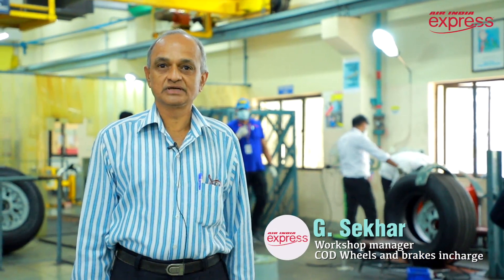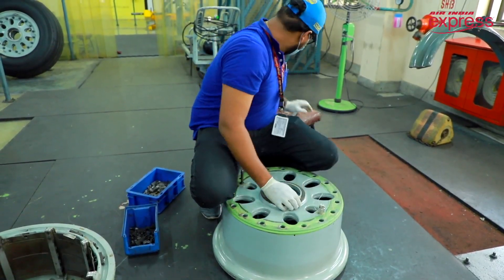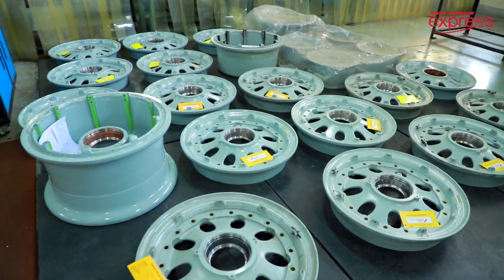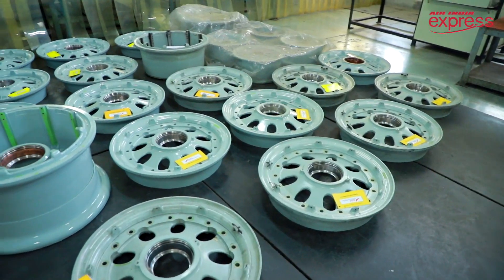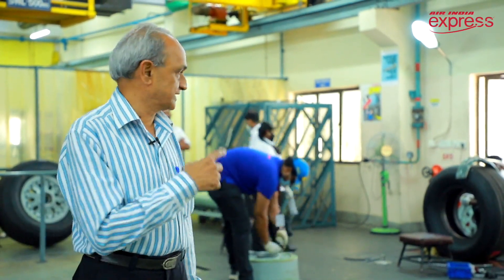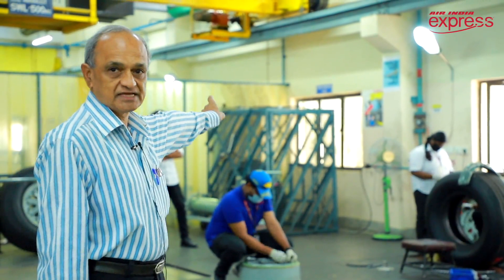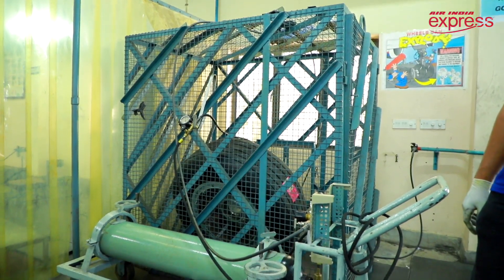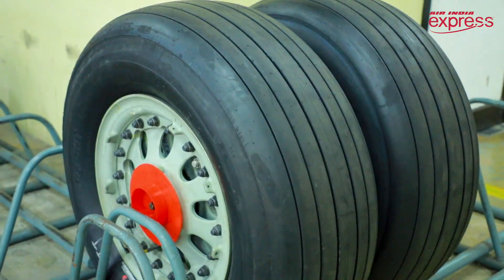Tyre Maintenance at MRO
Have you ever wondered how and where the wheels of an aircraft get serviced?
Aircraft wheels take in a lot of pressure from factors like rain, temperature changes, and the high-speed impact of landing. Therefore, the aircraft tyres need proper replacement and maintenance. Let's take sneak peek into the tyre maintenance section of our Airline.